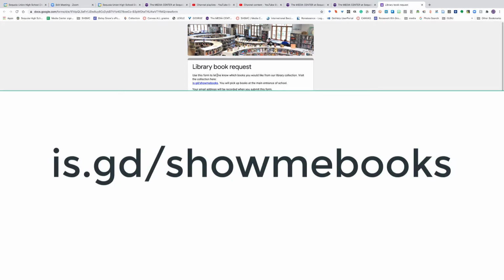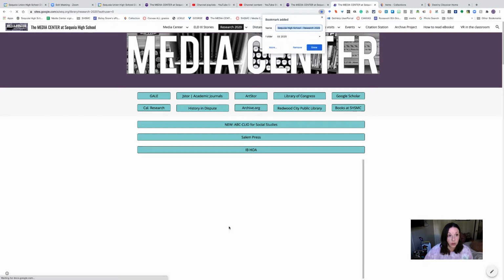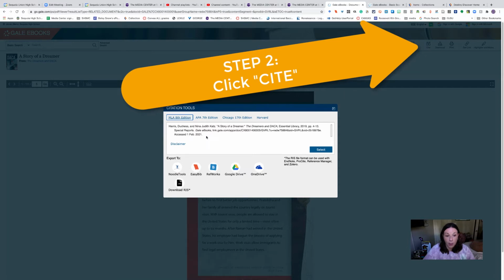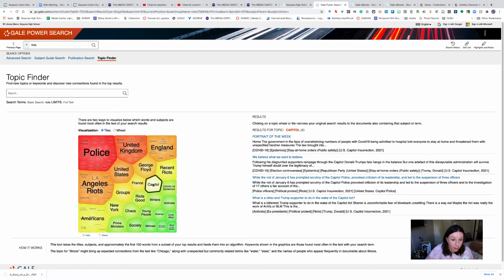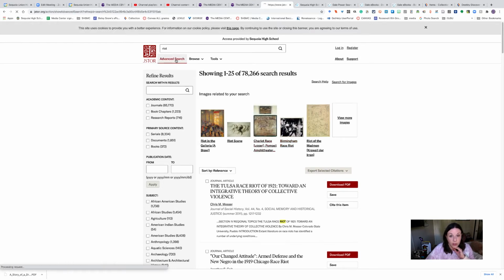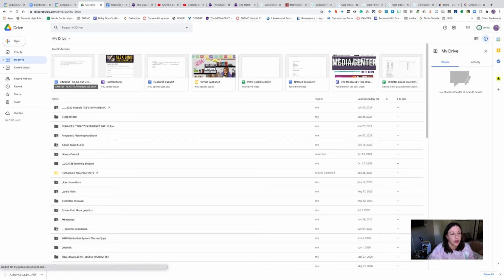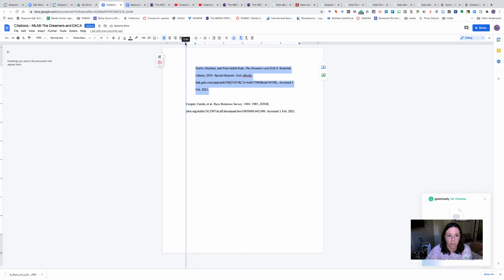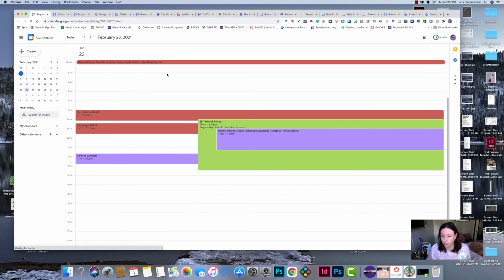2021 Research Demo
:21 Find and Request Library Books

1:52 Research in Gale (and how to make a bookmark)

3:33 Connect with Google

4:19 Power Search in Gale